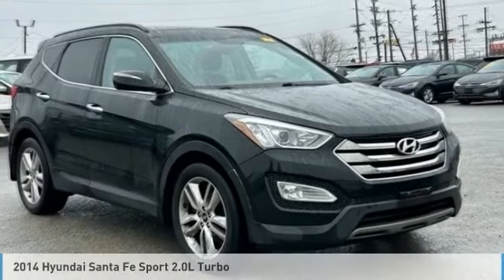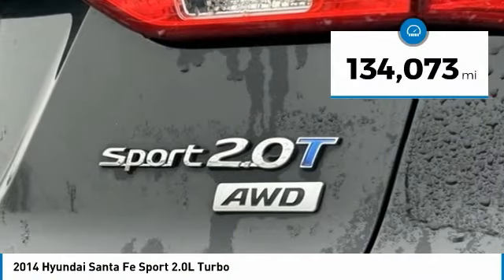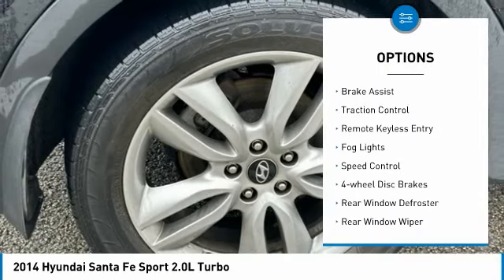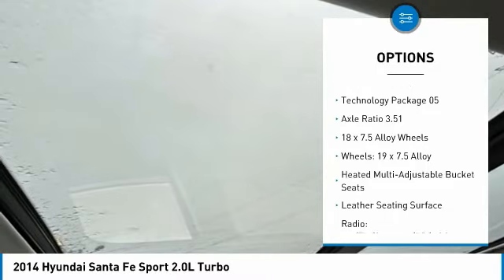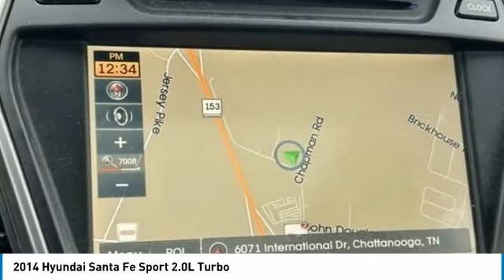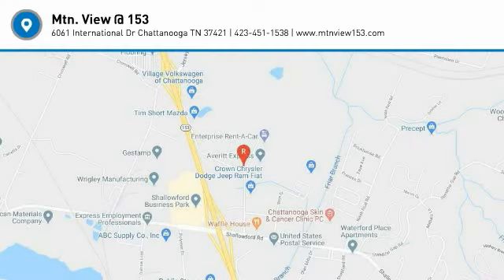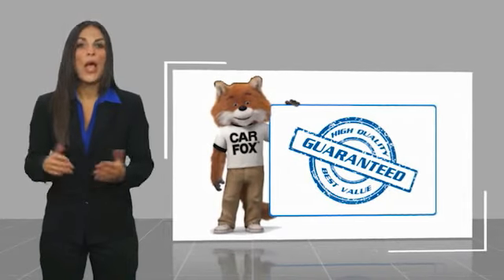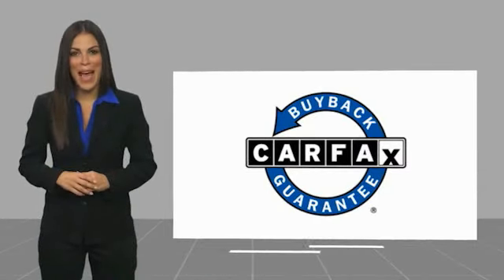2014 Hyundai Santa Fe Sport 2.0L Turbo Twilight Black in Chattanooga 32033C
2014 Hyundai Santa Fe Sport 2.0L Turbo